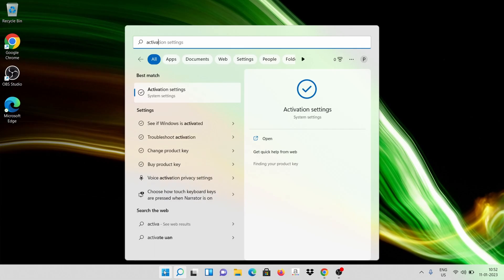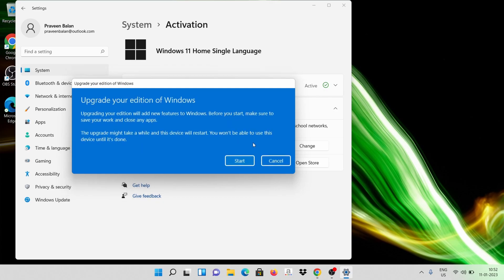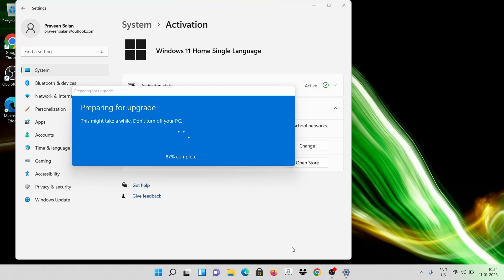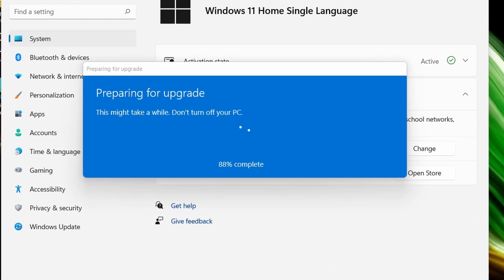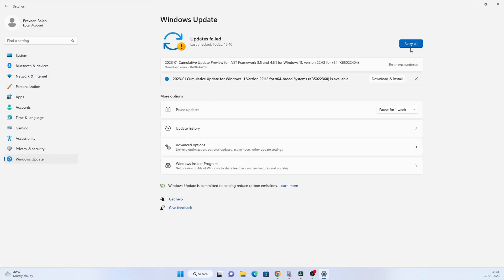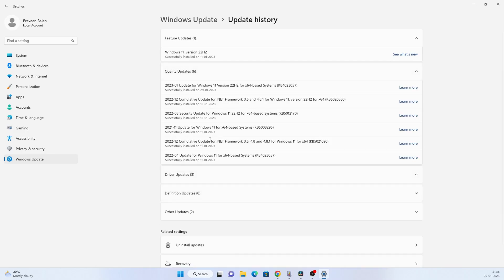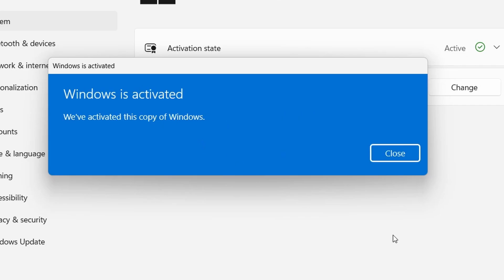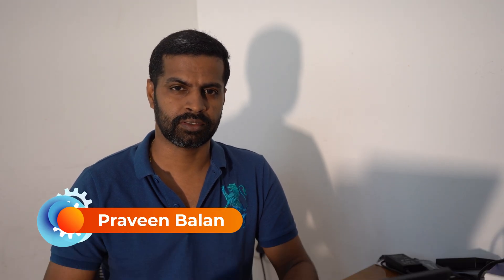Upgrade Windows 11 Home Edition to Pro and Enterprise Version | Quick & Easy way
Upgrade Windows 11 Home Edition to Pro and Enterprise Version.

The upgrade of Windows 11 Home edition to Enterprise Edition is quite easy, if you already have a product key. Please note, here in this video I have demonstrated how I upgraded my person laptop which came with Windows 11 Home edition to an Enterprise version with an Enterprise version by entering MAK Product Key.

Post the upgrade, I had to make couple of restart, and a update to latest feature release and updates.

Follow below to complete upgrade process:
If you have a Windows 11 product key Pro or Enterprise
Select Start - Settings - System and then to Activation.
Select Change product key, and then enter the 25-character Windows 11 Pro product key.
Select Next to start the upgrade to Windows 11 Pro/Enterprise.

-Praveen